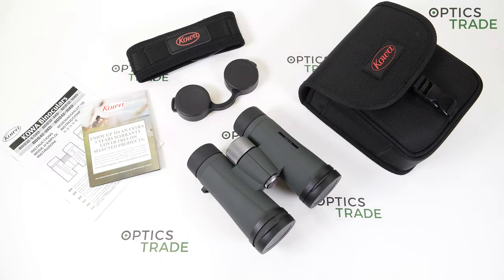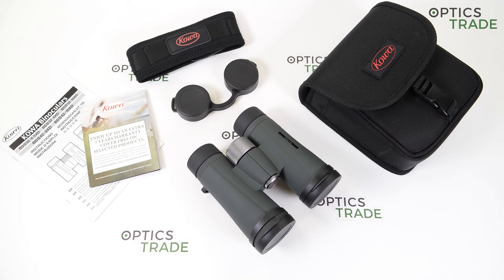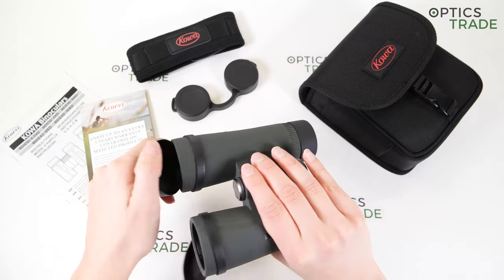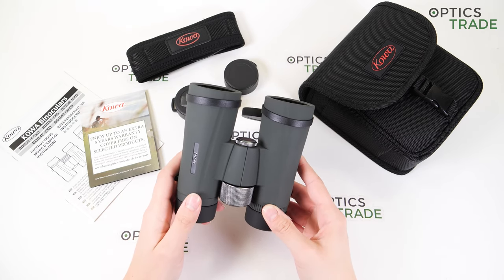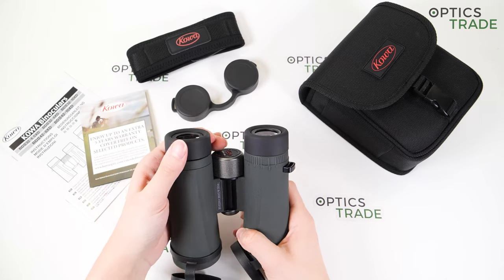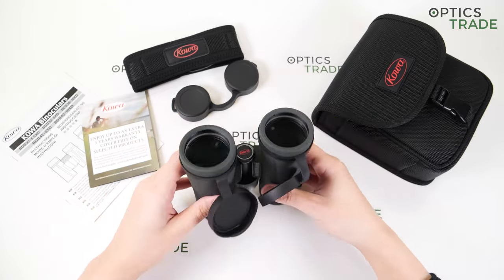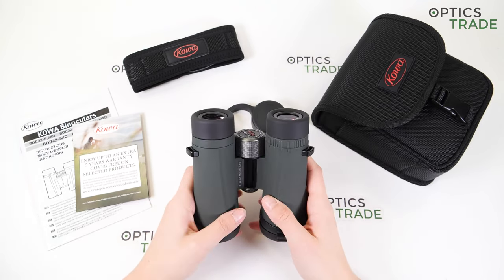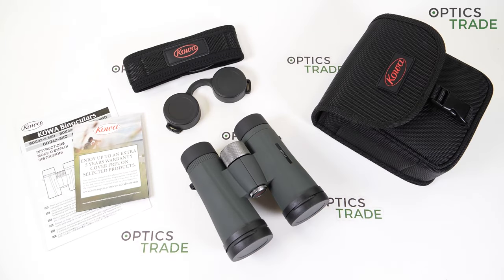Kowa BD II XD 8x42 Binoculars review | Optics Trade Reviews